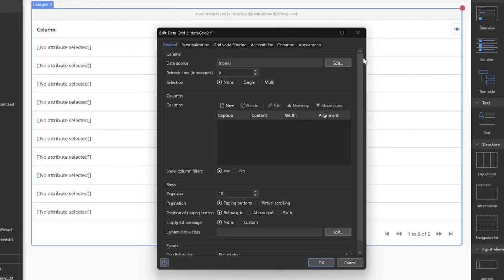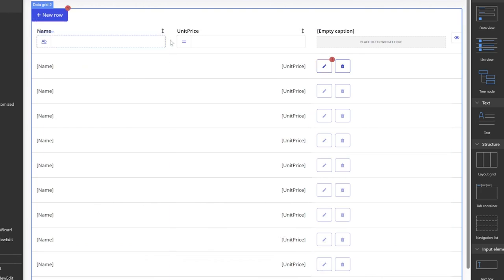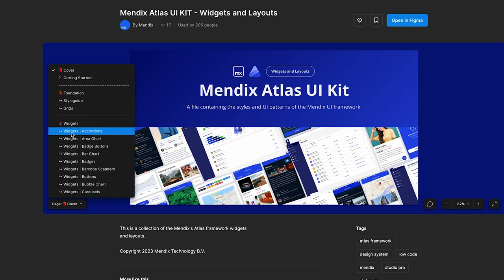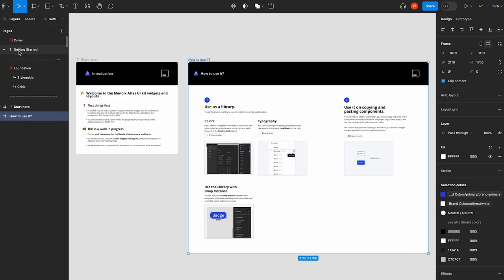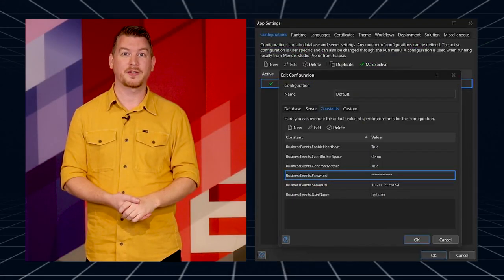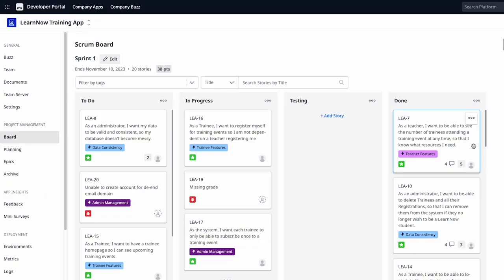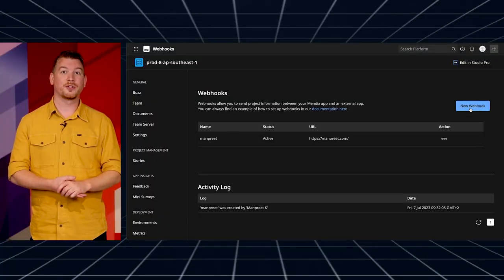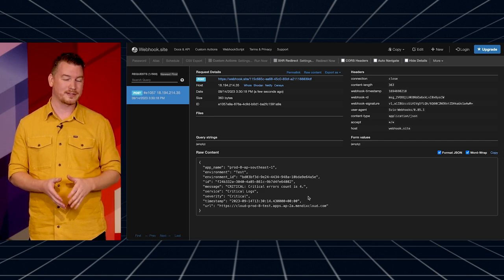Improved Logic Editors, Figma UI Kit, Bring Your Own Kafka - Mendix 10.4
This video covers:

0:06 Intro
0:18 Welcoming new community manager Daria Tkhorevska
0:55 Enhanced Microflow, Nanoflow, and rule editors
1:41 Data Grid 2 quality of life improvements
2:23 Figma UI Kit
3:10 Event Broker
3:39 Portfolio Management
4:03 Webhooks
4:28 Outro